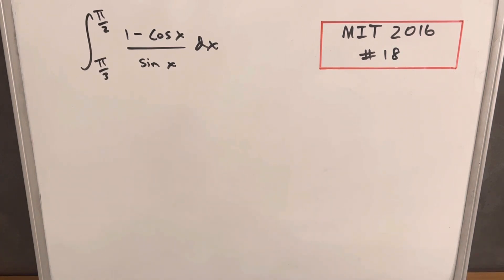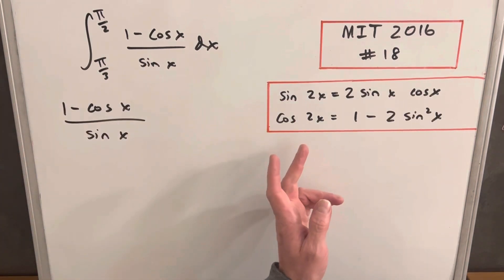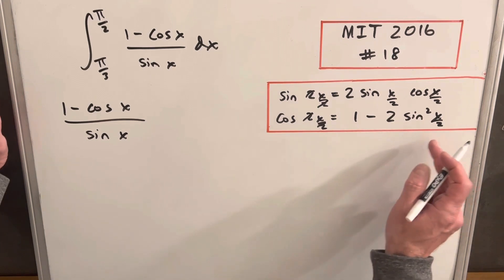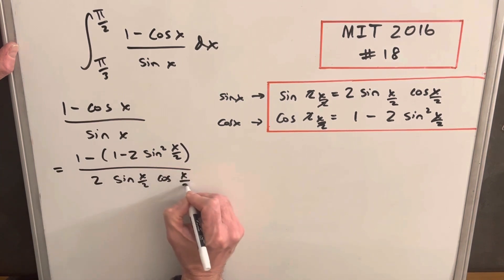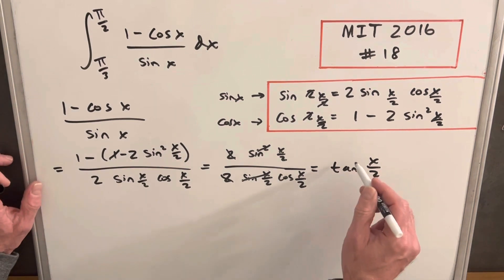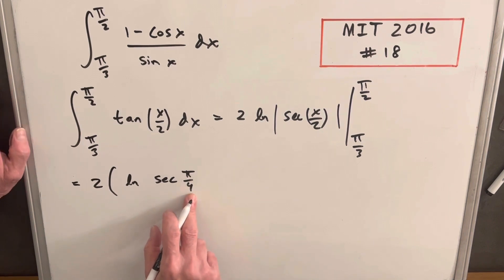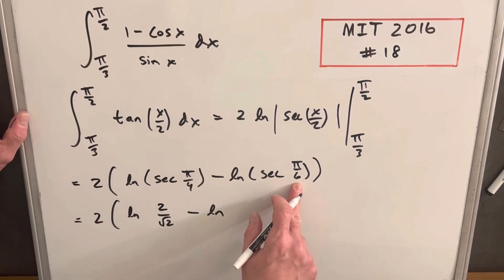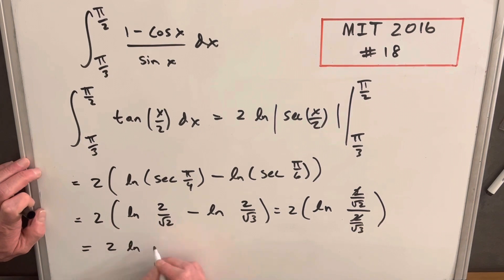MIT Integration Bee 2016 #18